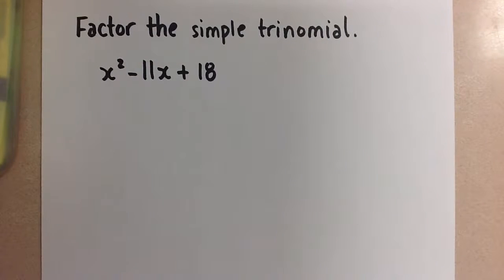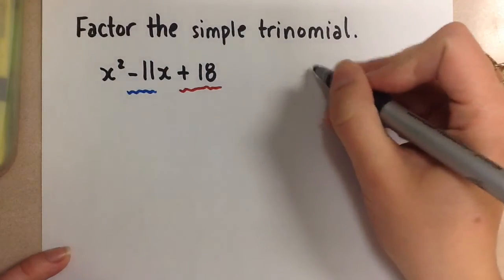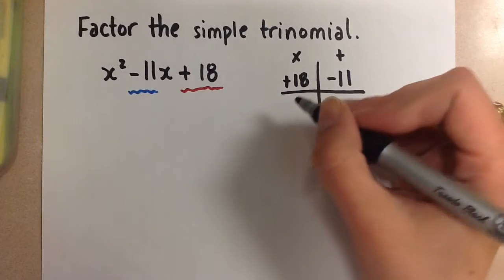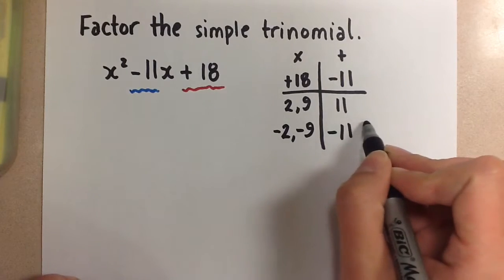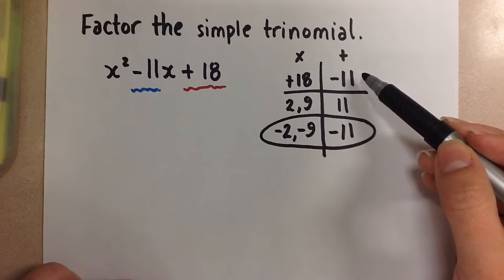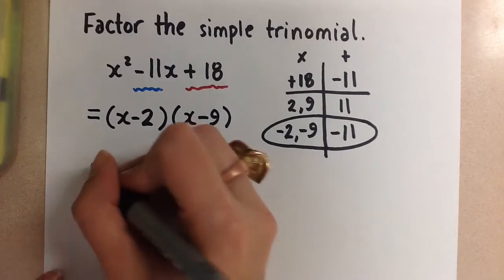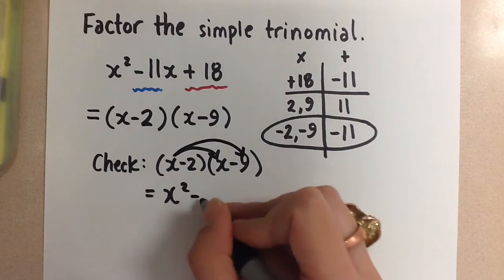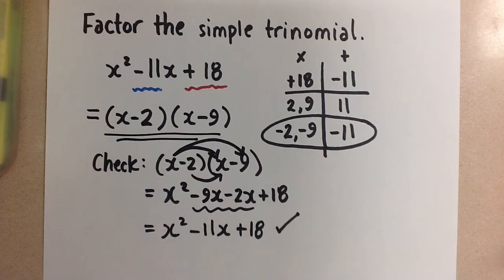Factoring Simple Trinomials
Factoring simple trinomials and checking by distributing.